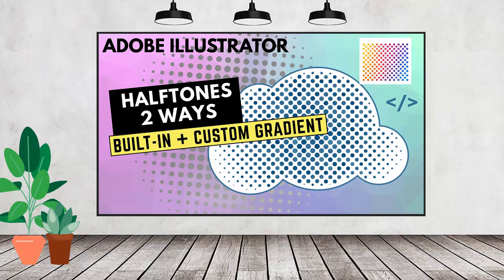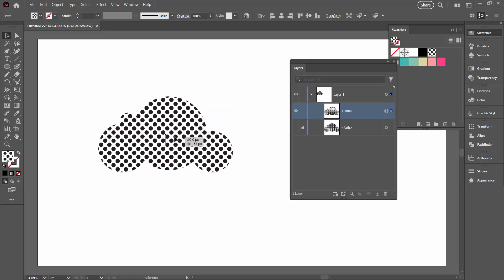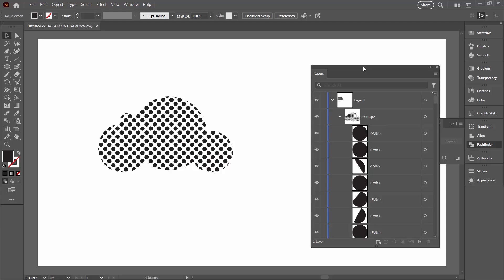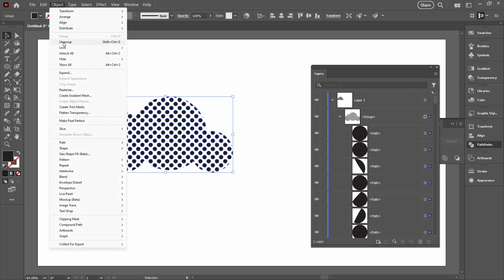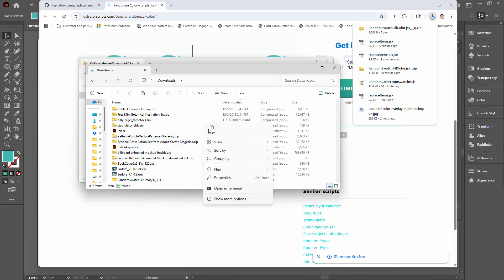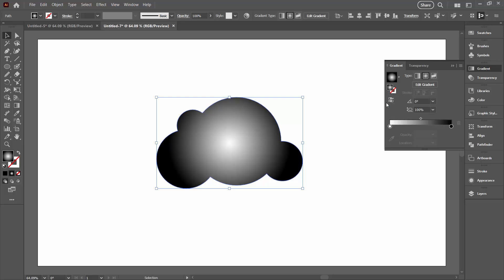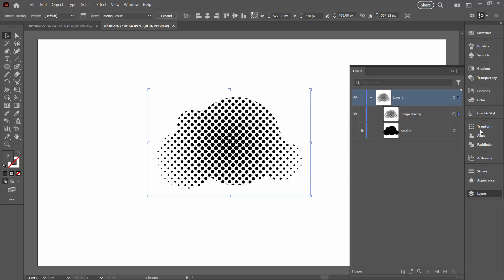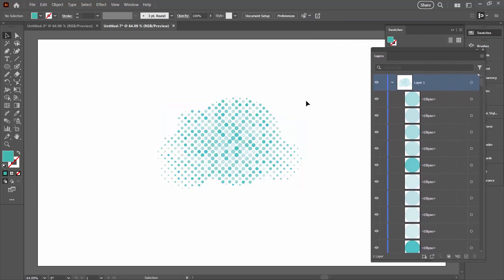Try These Fun Halftone Effects in Illustrator!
Learn how to create halftone images in Adobe Illustrator using two powerful approaches! In this in-depth tutorial, I’ll show you how to work with Illustrator’s built-in halftone patterns and how to build your own halftone design using gradients. You’ll also learn how to clean up the edges and recolor your halftone dots using smart scripting techniques to streamline your process. Whether you’re designing vintage posters or modern illustrations, this tutorial gives you the flexibility and tools to create stunning halftone effects with total control.
🎯 What You’ll Learn:
How to use Illustrator’s built-in halftone patterns
How to create a custom halftone using gradients
How to tidy and recolor halftone dots using scripts
Best practices for halftone design flexibility
Perfect for illustrators, graphic designers, and vector artists of all skill levels!

Easy Way To Cut Down Colors In Illustrator! Reduce the Colors in an Image Super Quick
Illustrator: Easy Fix for Scaling Problems! Why Your Shapes Resize Wrong and How to Fix It!